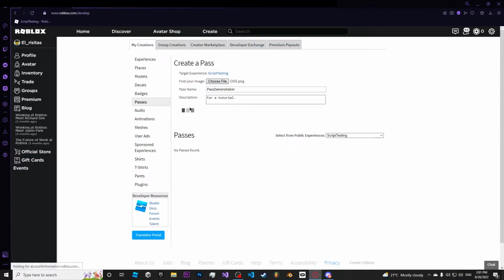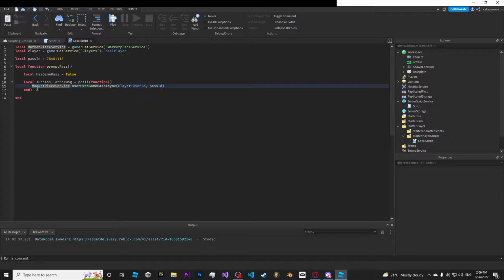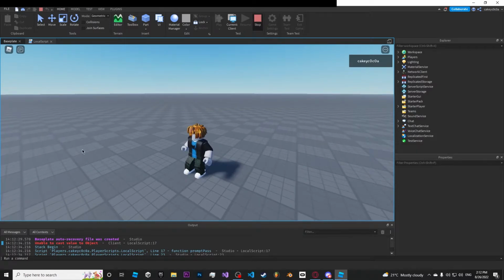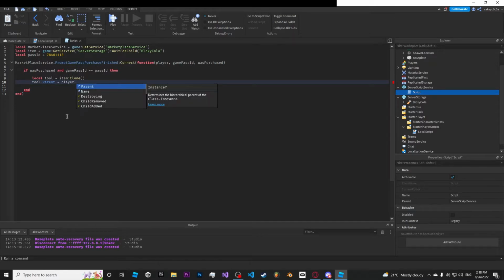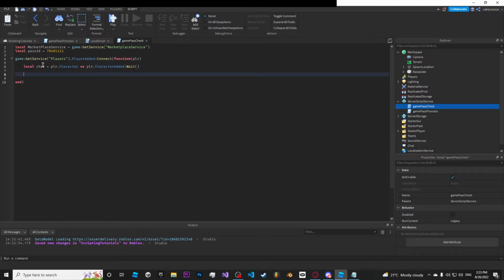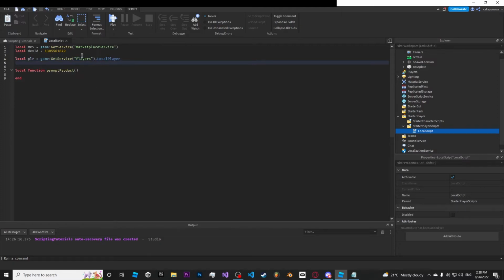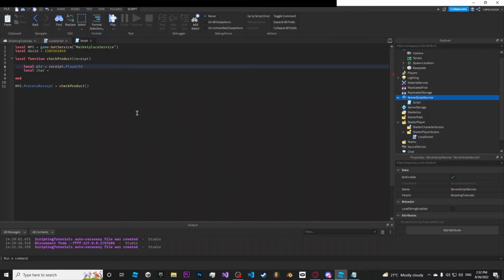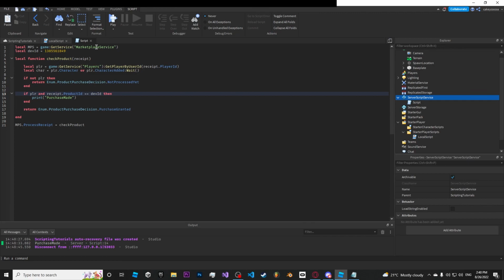Roblox Scripting Tutorial #13: Developer Products & Gamepasses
Time Stamps:
0:00 Intro
0:06 Gamepasses
17:32 Developer Products
27:21 Outro